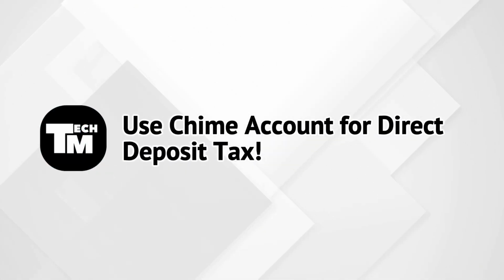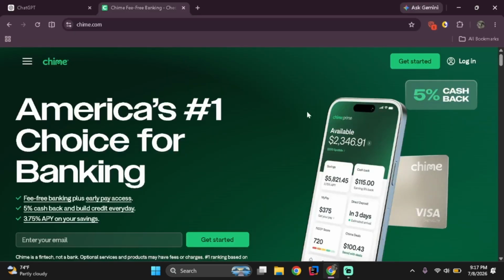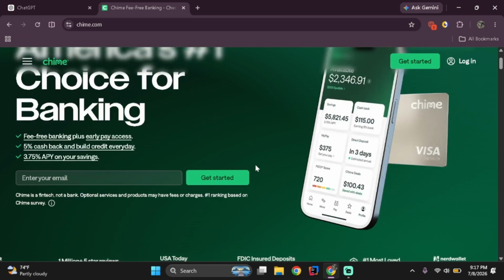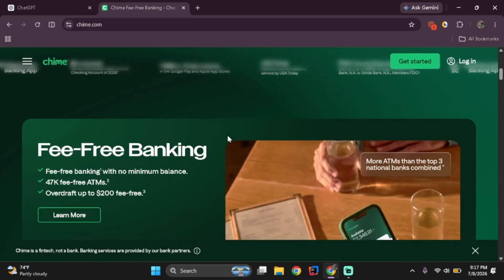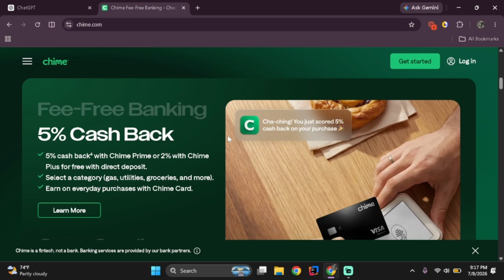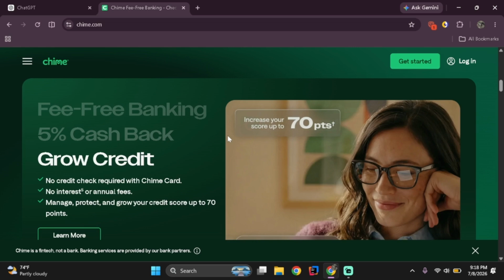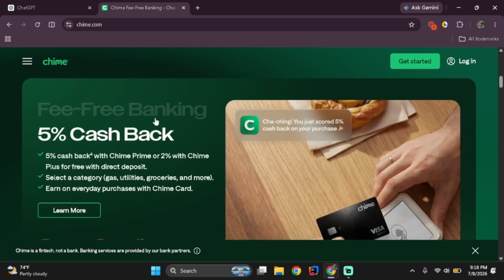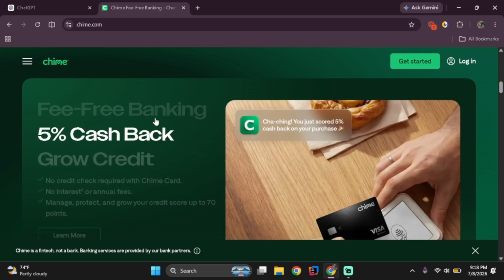How to Use Chime Account for Direct Deposit Tax (Step-by-Step Guide)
Want to use your Chime account for your tax refund through direct deposit? In this video, I'll show you how to set up and use your Chime account for direct deposit tax refunds quickly and easily. Whether you're filing your taxes for the first time or updating your banking information, this guide will help you receive your refund directly into your Chime account.

Follow the simple steps in this tutorial to enter your Chime routing number and account number correctly and avoid common mistakes during the tax filing process.

Timestamps:
00:00 Introduction
00:25 How to Use Chime Account for Direct Deposit Tax

In this video, you'll learn:
How to use Chime for tax direct deposit
How to find your Chime routing number
How to find your Chime account number
How to set up direct deposit for your tax refund
How to receive your IRS tax refund in Chime
Common direct deposit tax mistakes to avoid